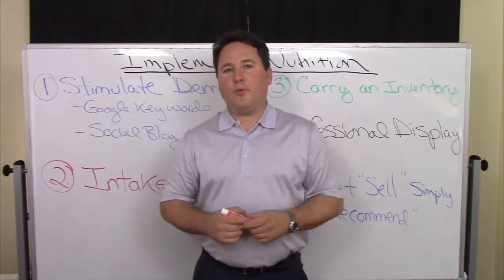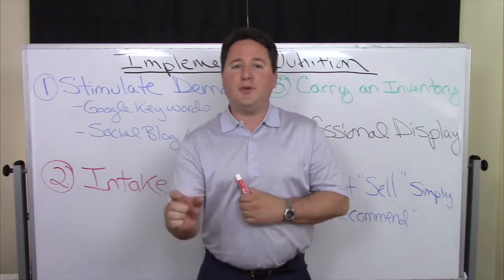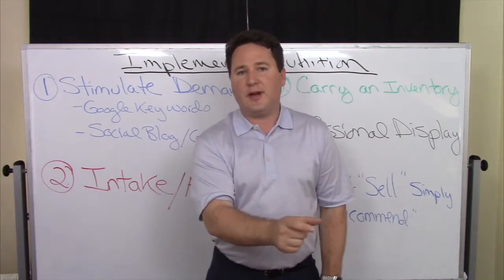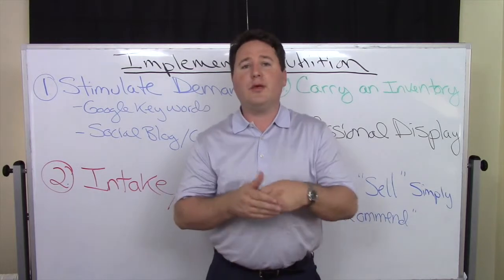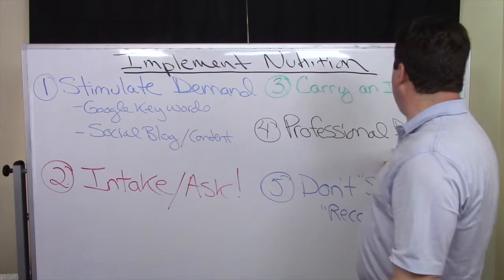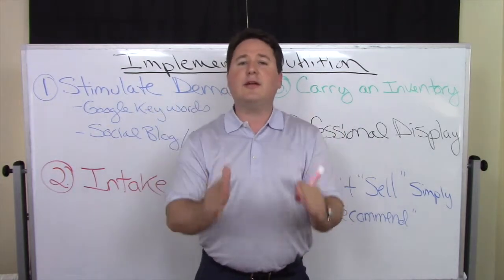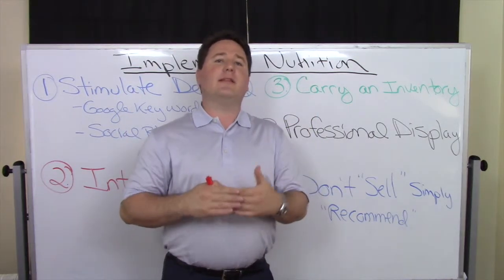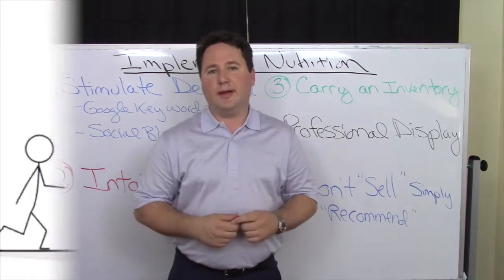White Board Wednesdays Implementing Nutrition In a Chiropractic Practice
This video is the latest installment of White Board Wednesdays Powered by The Housecall Group. Each week, White Board Wednesdays takes on a variety of Chiropractic profitability challenges and works through the solutions. We invite every Chiropractor and Chiropractic profession stakeholder to join the conversation be a part of the solutions. Make sure you set your YouTube account to alert you each week when a new White Board Wednesday Video is loaded and ready to be watched.

To learn more about The Housecall Group go Be sure to check out the Profit Fuel page of our site. Local. Social. Mobile. Profitable.